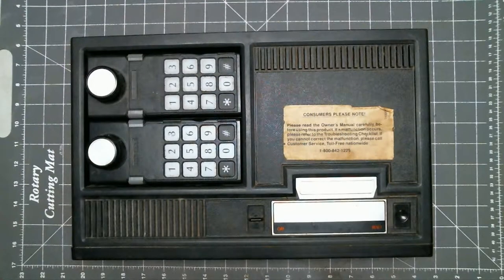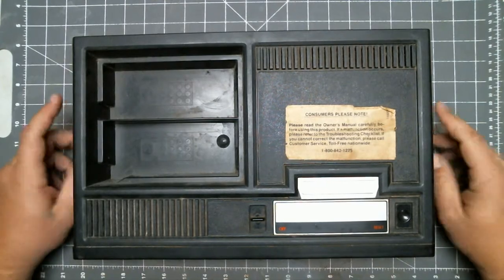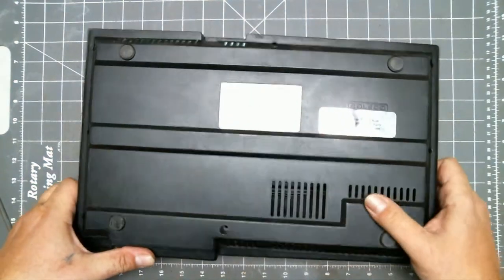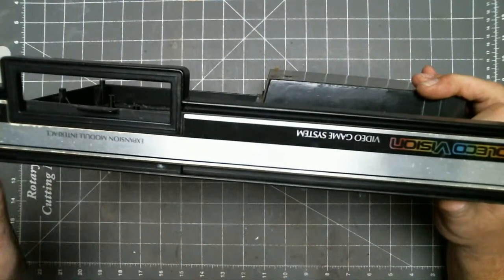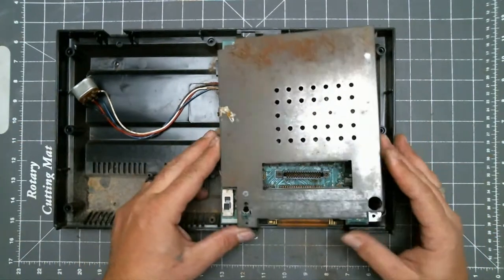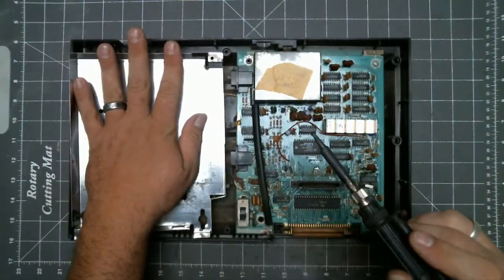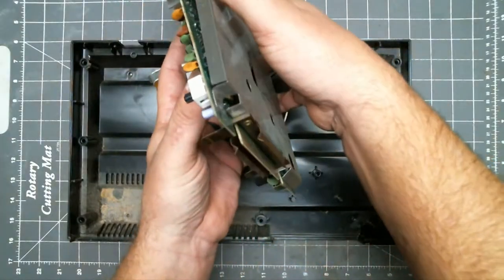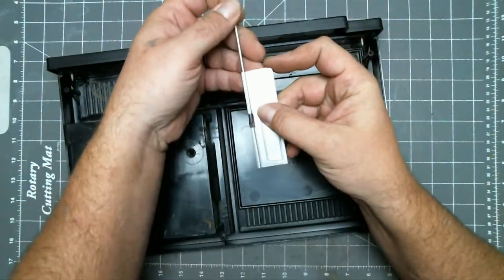COLECOVISION DISASSEMBLY [WARANTY VOID IF REMOVED]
this is my guide on how to take apart a colecovision video game system.

yihua 862bd+ soldering rework station

extra long security bit set